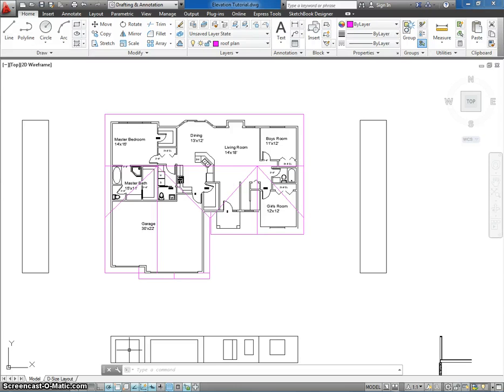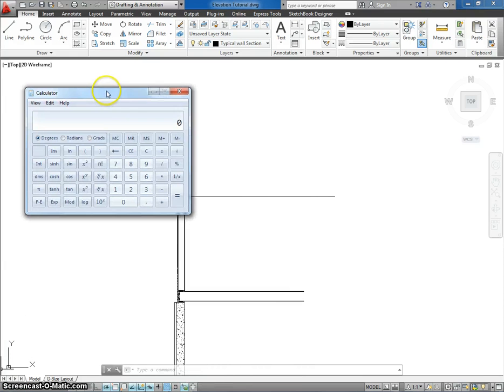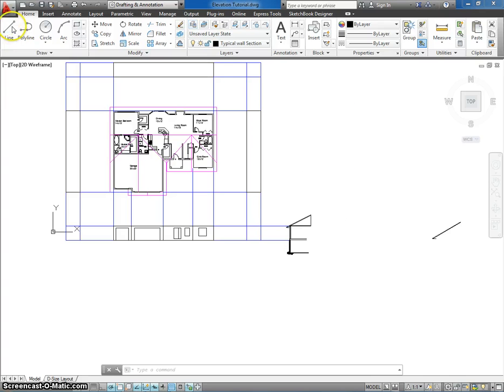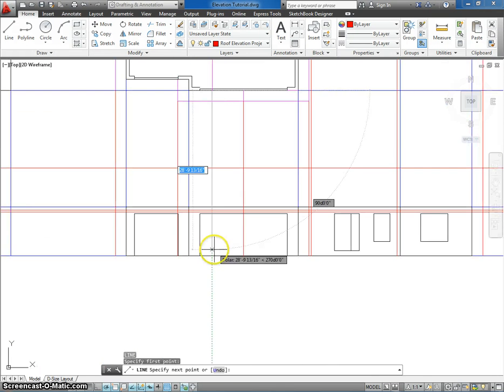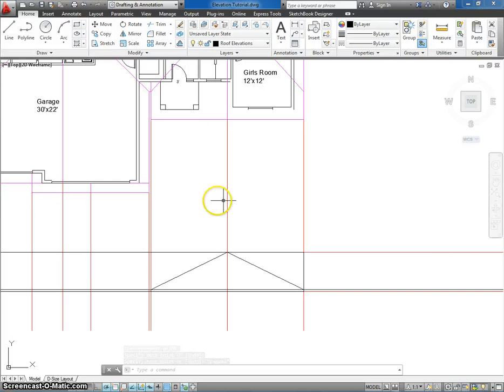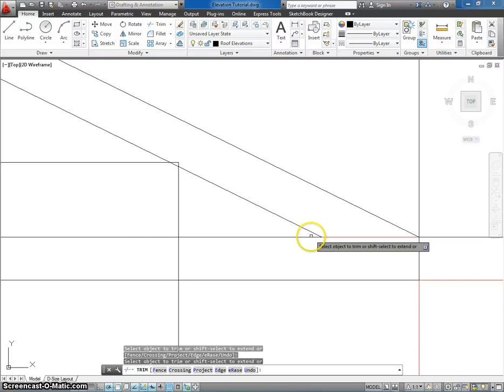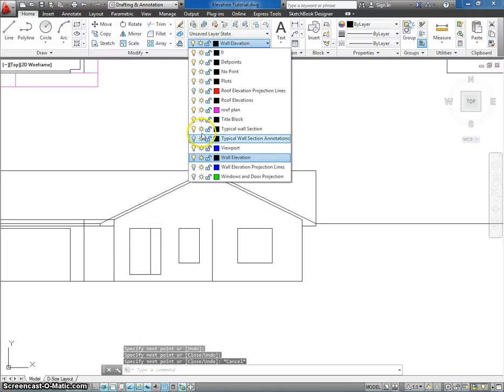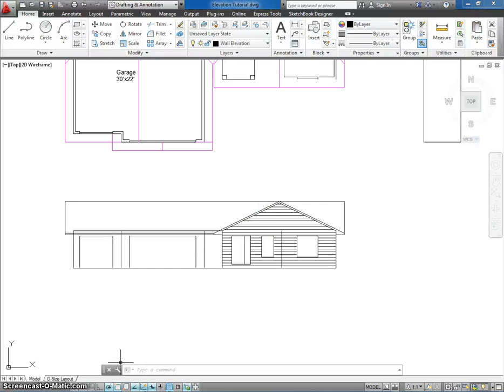Wall Elevation 3 Roof Elevation